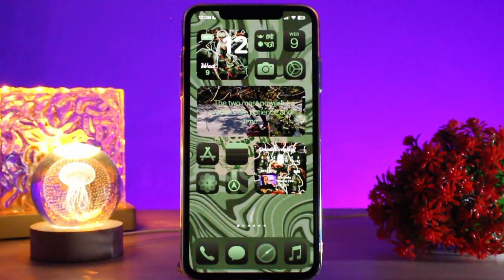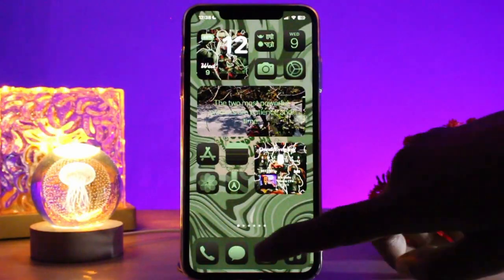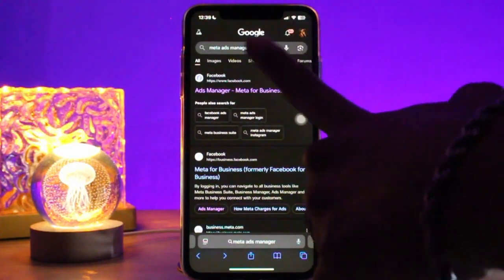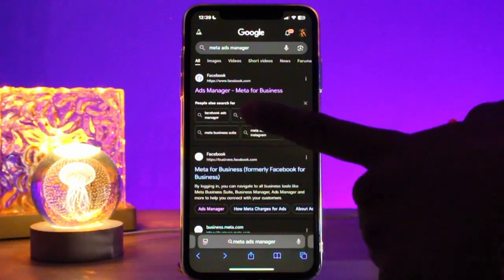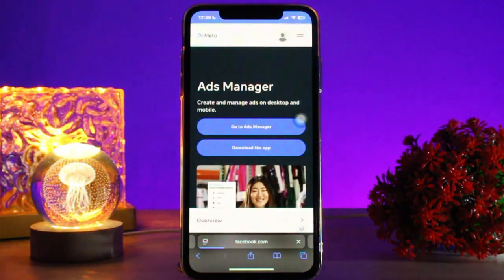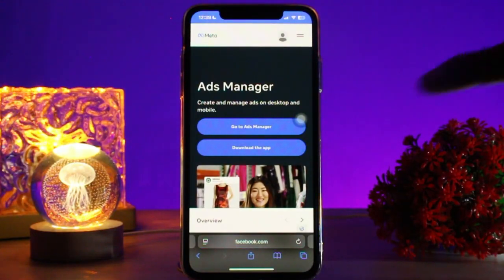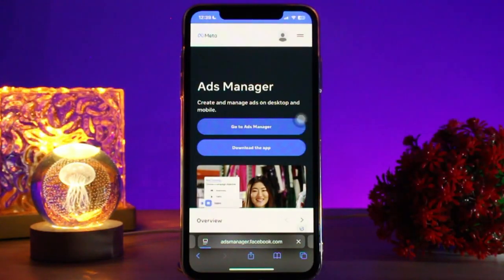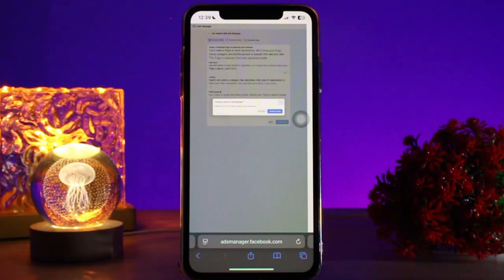How to Build a Lead Capture Form in Facebook Ads Manager (2026 Guide) - Here's How You Can Do It